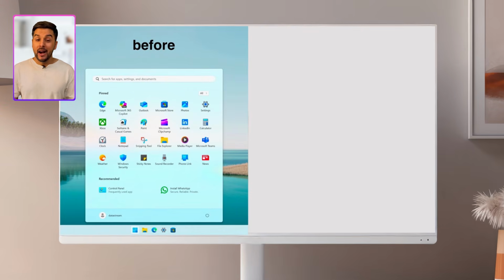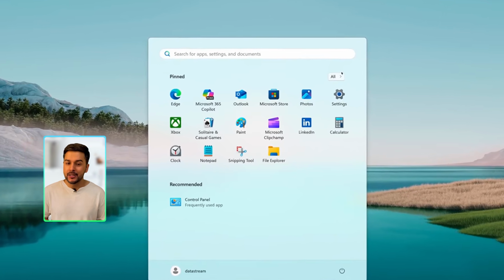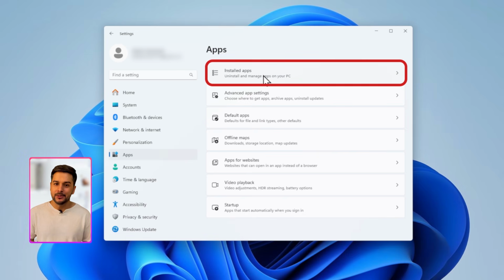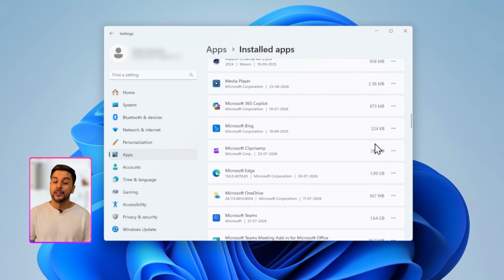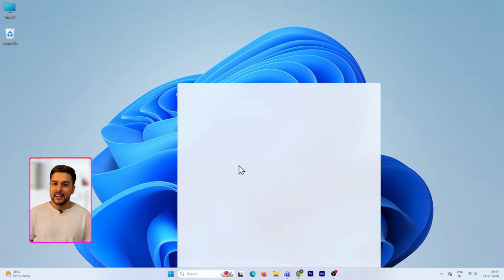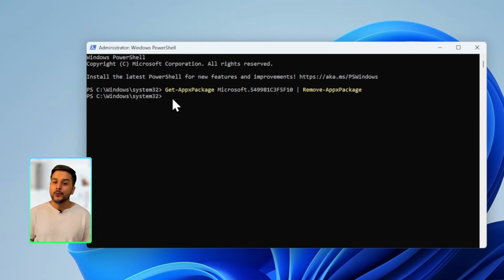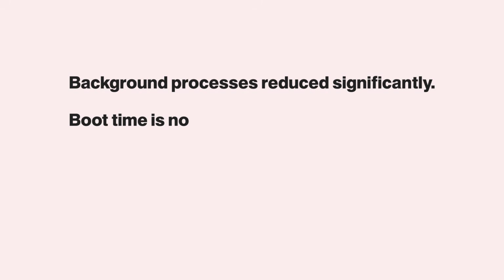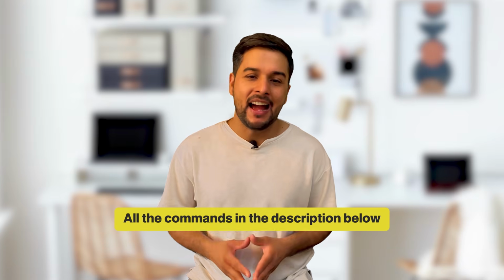How to Remove Windows 11 Bloatware (2026) | Speed Up Your PC & Free Up RAM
Is your Windows 11 PC running slow? In this video, I'll show you how to remove Windows 11 bloatware safely to make your PC faster, reduce background processes, free up RAM, and improve boot time.
Many Windows 11 computers come with unnecessary pre-installed apps (bloatware) that consume system resources even if you never use them. In this step-by-step tutorial, you'll learn how to remove both visible and hidden bloatware using Windows Settings and PowerShell.
Whether you have a low-end laptop or a high-performance desktop, removing unnecessary apps can help improve overall Windows performance.

⚠️ Important: Only remove apps you don't use. Avoid removing essential Windows system components.

💬 Question for You:
 Did removing bloatware make your Windows 11 PC faster? Share your results in the comments!